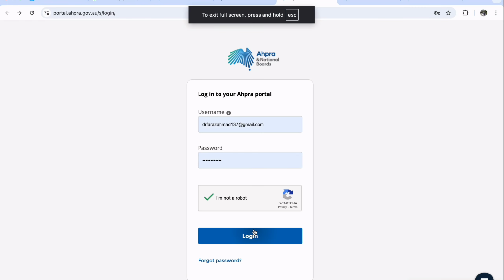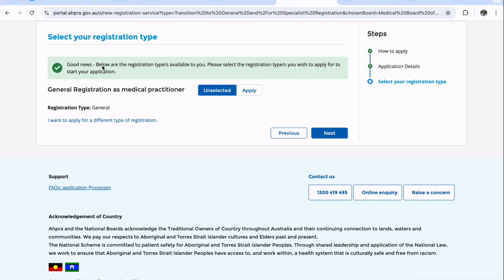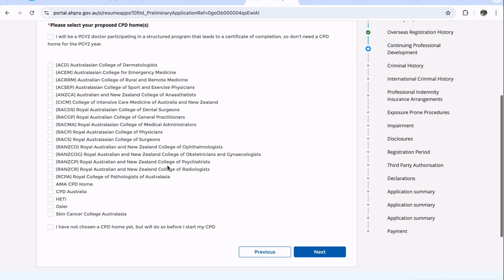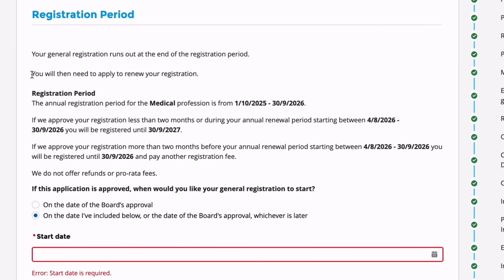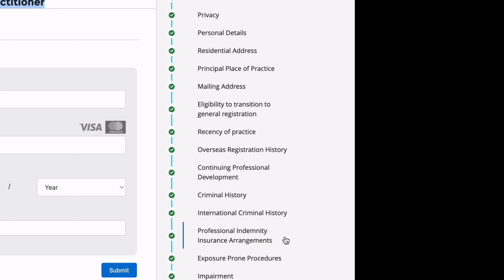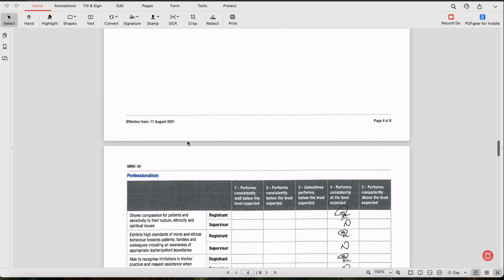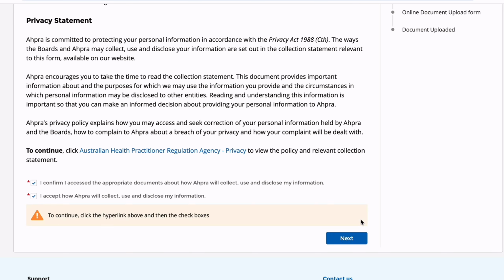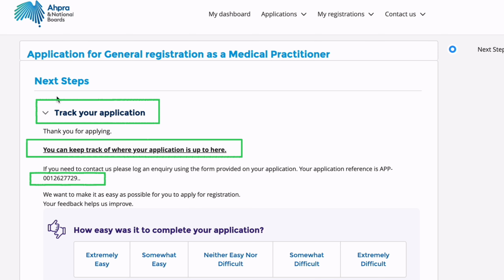How to Apply for AHPRA General Registration After 12 Months | Step-by-Step Guide (Australia)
AHPRA General Registration Explained | After 12 Months Provisional Registration

From Provisional to General Registration in Australia | AHPRA Step-by-Step Process

In this video, I explain step by step how to apply for AHPRA General Registration after completing 12 months of practice in Australia on limited / provisional registration.

This video is especially useful for:
 • Doctors working under Competent Authority / Provisional Registration
 • Doctors planning to transition to General Registration in Australia

🔹 What this video covers:

✔ Eligibility criteria after 12 months
✔ Required documents
✔ Practical tips from real experience

This is a complete walkthrough to help you apply confidently and avoid delays in your registration process.

(Always use the official AHPRA website for applications.)

I am a doctor currently working in Australia, having moved from the UK via the Competent Authority pathway. On this channel, I share honest, practical guidance for doctors planning to work in Australia